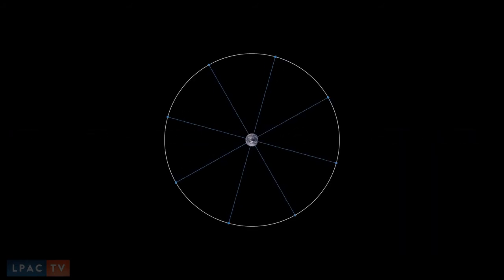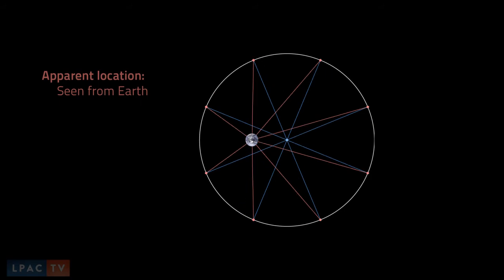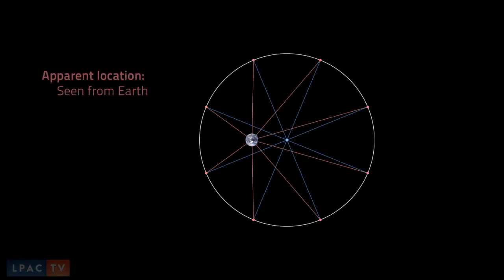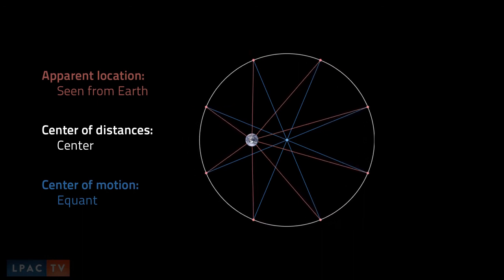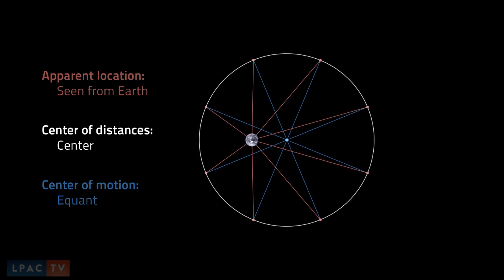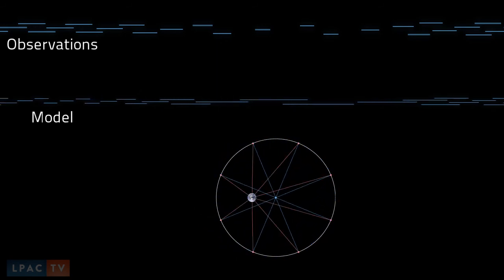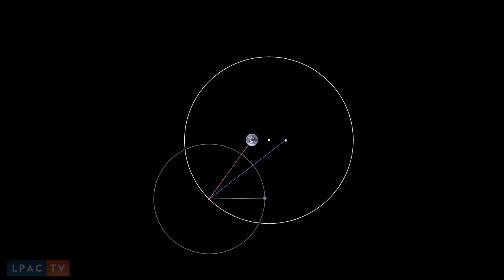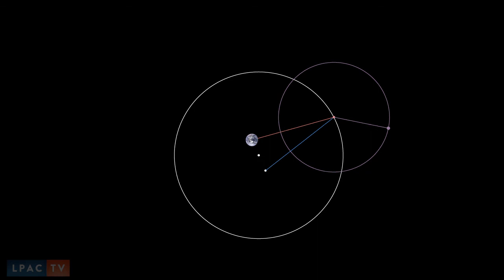Kepler’s New Astronomy: Ptolemy's Equant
Ptolemy caused planets to slightly change their speed throughout their orbit, by using a mathematical point called the equant.  This video explains how.  Kepler thought the equant was a mathematical shadow of a truly physical principle: gravitation.